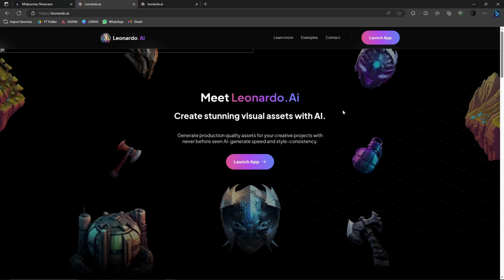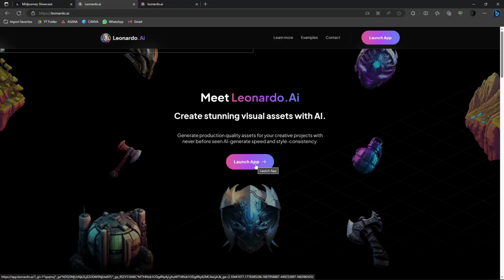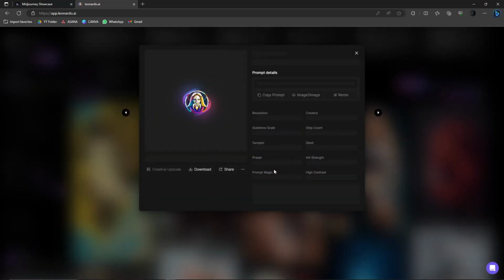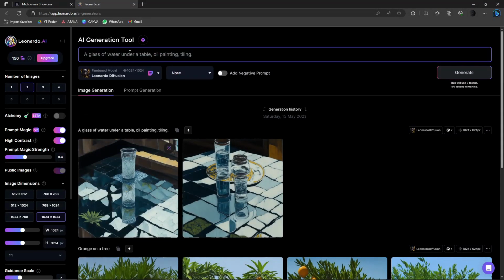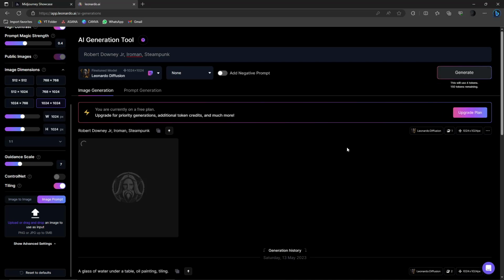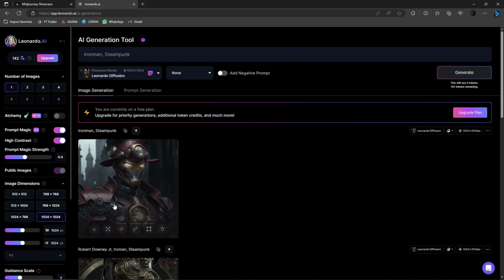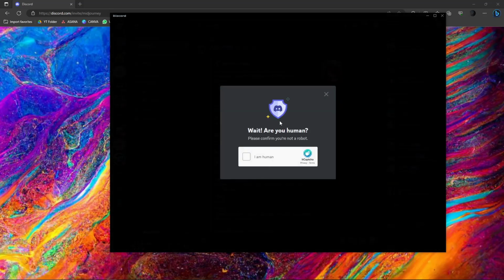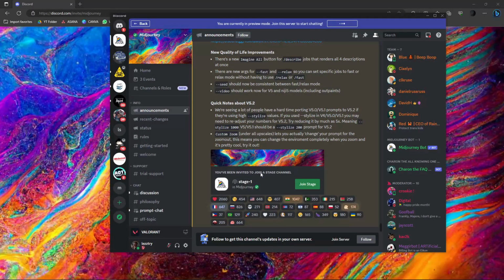How To Create Best AI Images With Free Software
Are you looking to create stunning AI images using free software? You're in luck! In this comprehensive guide, we will show you how to generate impressive AI images with ease, using accessible tools and techniques.

To begin, one of the best ways to create AI images for free is by utilizing an AI image generator. These powerful tools leverage artificial intelligence algorithms to generate realistic and visually striking images. Explore various AI image generator options available online, ensuring they offer the features and functionalities you require.

Text-to-image AI generators are another valuable resource. These tools enable you to input text descriptions or prompts, and the AI algorithm generates corresponding images based on the provided input. Experiment with different descriptions and parameters to achieve desired results.

When seeking free AI image generator software, consider reputable platforms and websites that offer robust functionalities without requiring costly subscriptions or licenses. Take advantage of these resources to create unlimited AI images without breaking the bank.

Additionally, explore the world of AI animation software. These tools allow you to bring your AI-generated images to life, creating captivating animations and videos. Unleash your creativity and produce eye-catching visual art using the power of AI.

If you're interested in creating AI avatars, look for specific tools that specialize in avatar generation. These software solutions enable you to design personalized, AI-generated avatars that can be used in various contexts, from social media profiles to gaming platforms.

To enhance the quality of your AI images, consider utilizing AI image restoration techniques. These techniques help to refine and enhance existing images, improving their clarity, color, and overall visual appeal.

By following these methods and utilizing the right free software, you can create impressive AI images that captivate and inspire. Push the boundaries of your creativity, experiment with different techniques, and unlock the full potential of AI-driven artwork.

We regularly share valuable tips, tutorials, and insights for creating the best AI images using free software. Unlock your artistic potential, transform ideas into stunning visuals, and join us on this exciting AI-powered journey!